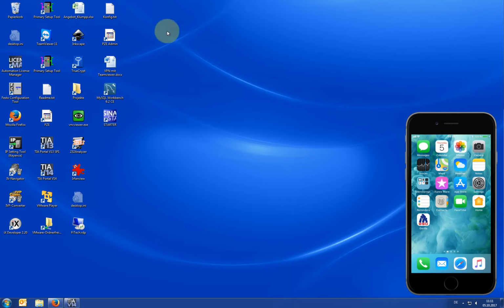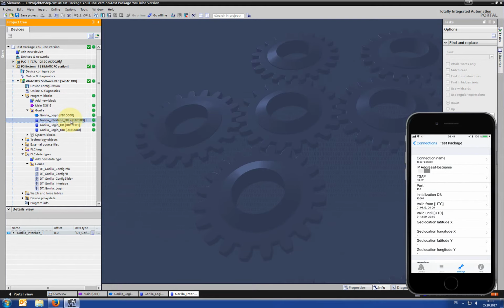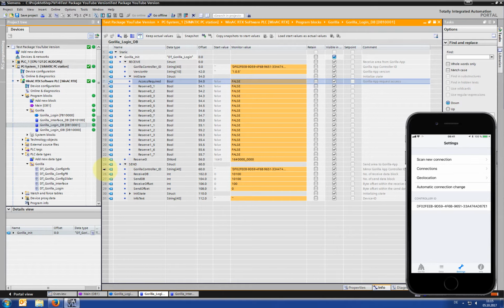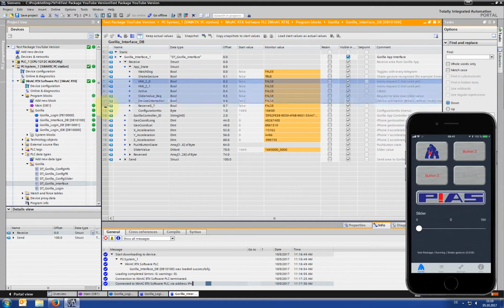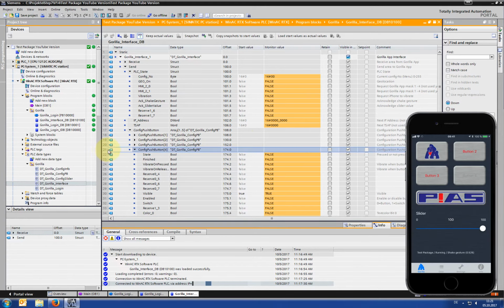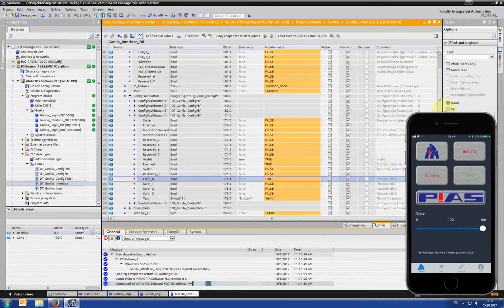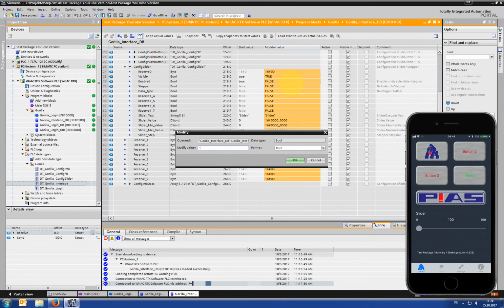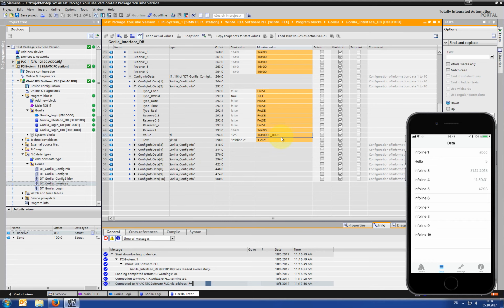Gorilla Application: Introduction to the PLC interface with the TIA Portal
In this video we want to show you, how you can get access from the iPhone to a Simatic S7 PLC from Siemens by using the Gorilla Application.

You can register to our webshop and download the PLC project 'Test Package' for free!